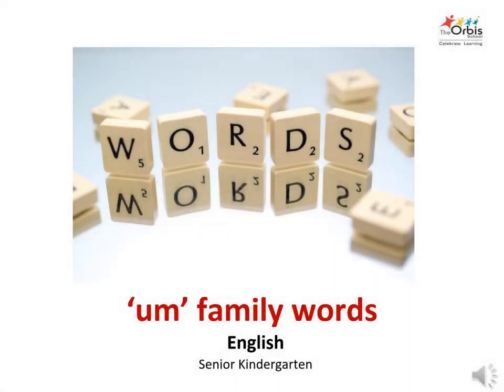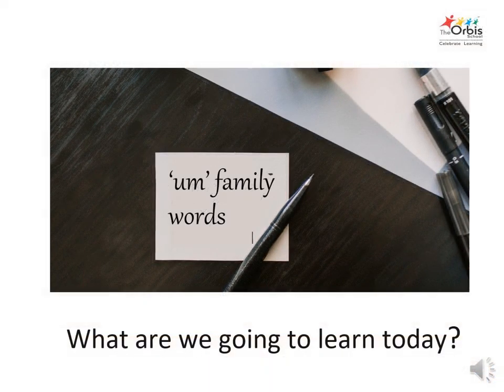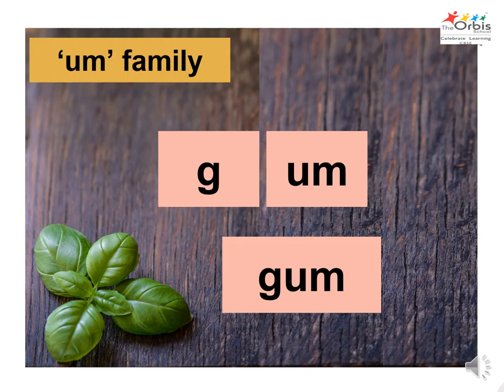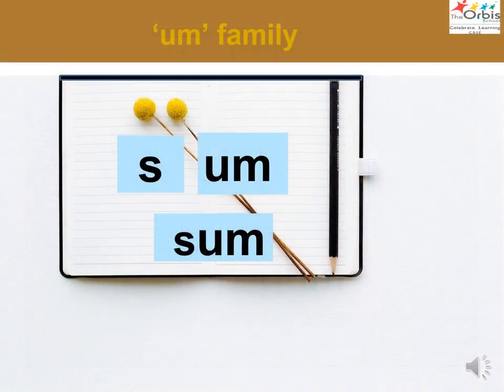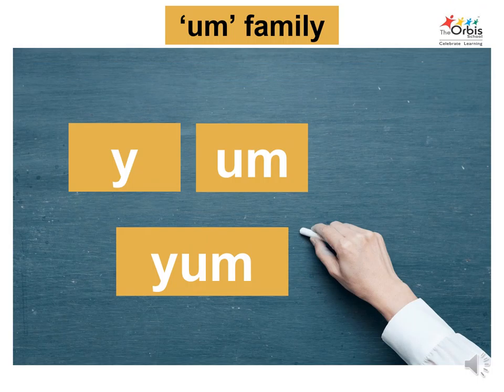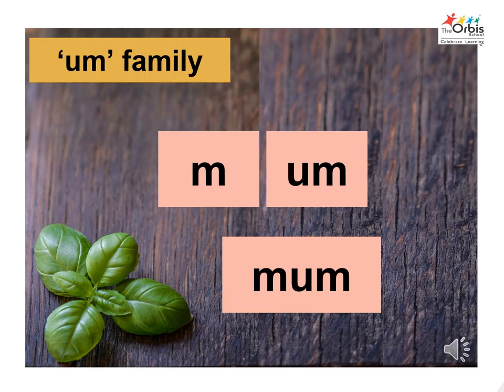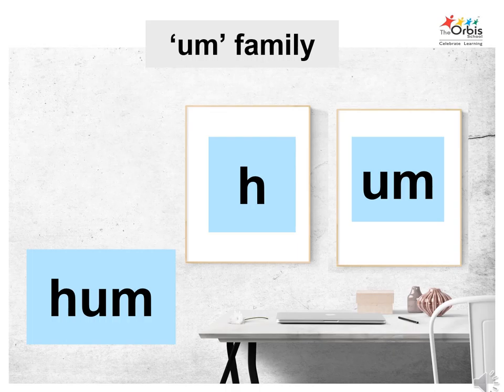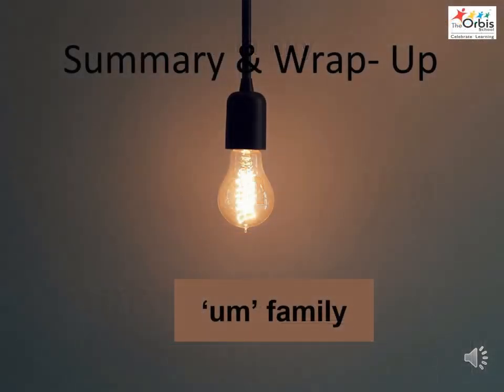The Orbis School M - Sr KG - English - 'um' family words